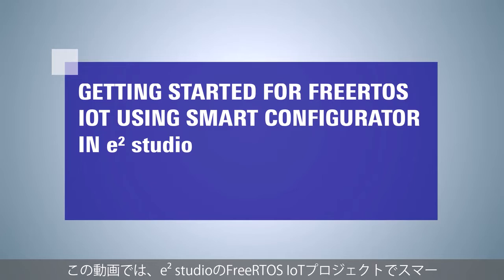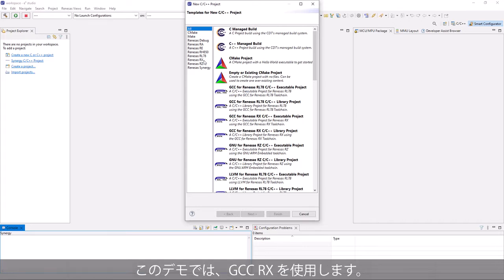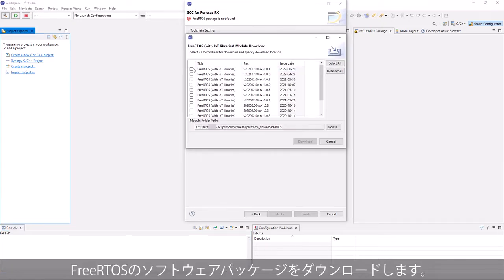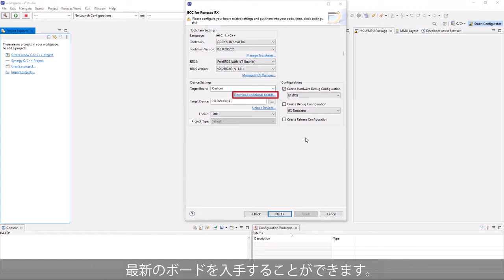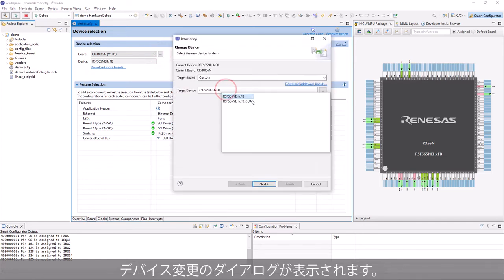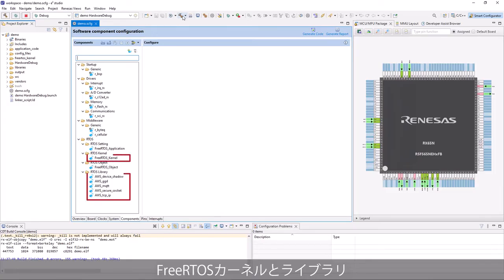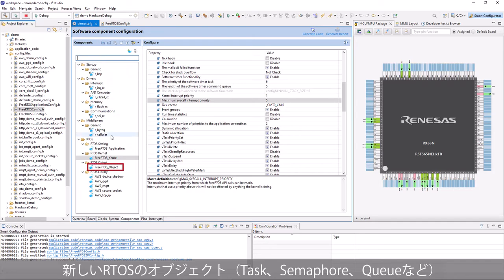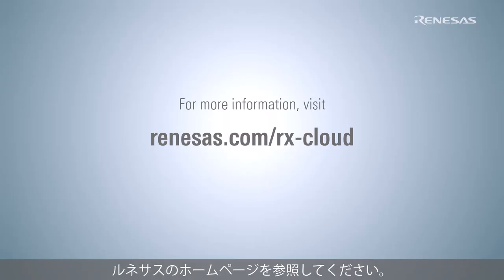FreeRTOS IoTの入門編 - e2 studioでスマート・コンフィグレータを使用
この動画では、e²studioのFreeRTOS IoTプロジェクトでのスマート・コンフィグレータの使用方法について紹介します。
 00:00 オープニング
00:14 FreeRTOS IoTプロジェクトの新規作成方法
02:40 FreeRTOSの設定方法